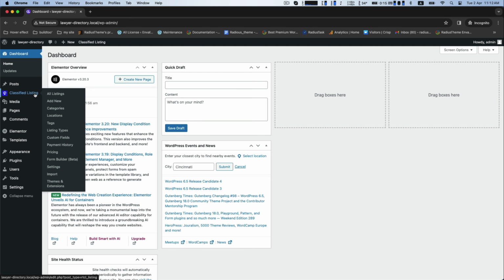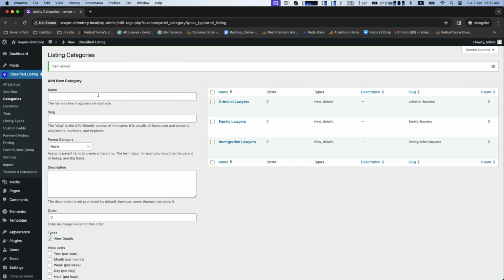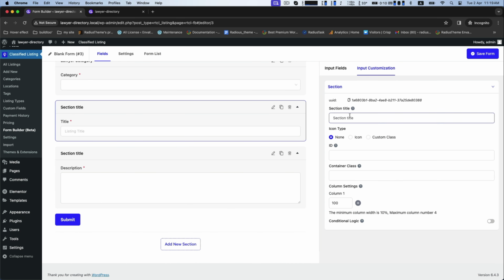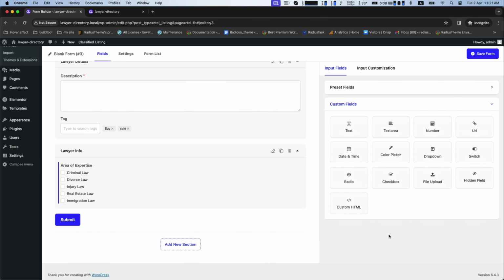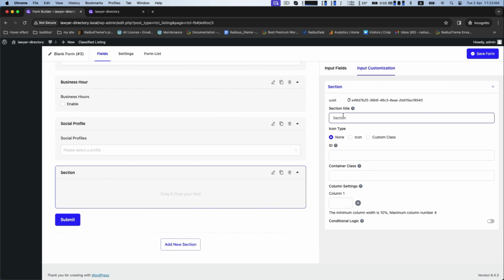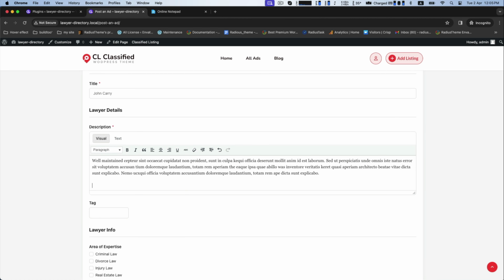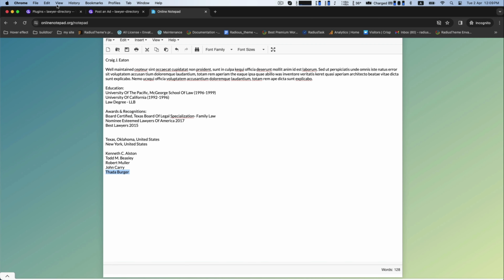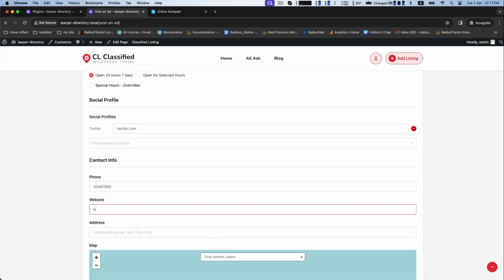How to Create Free Lawyer Directory Website with Classified Listing Plugin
In this video, we'll show you exactly how to create a FREE lawyer directory website using a classified listing plugin!

This step-by-step guide will walk you through everything you need to know, from choosing the right plugin to customizing your lawyer listings and categories. ‍⚖️

By the end of this video, you'll be able to:
✅Set up a user-friendly lawyer directory website with ease.
✅Allow lawyers to submit their listings for FREE.
✅Organize listings by practice area and location for efficient searching.

Perfect for:
Legal professionals looking to increase their online presence.
Anyone wanting to create a valuable resource for finding lawyers in their area.